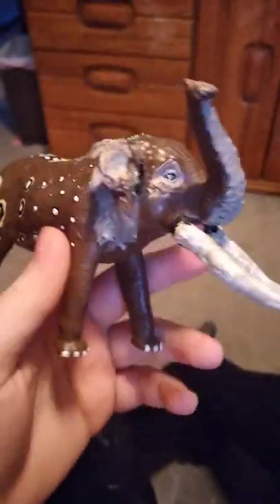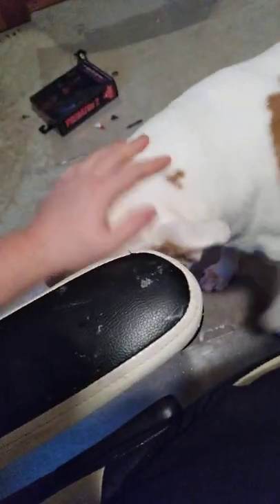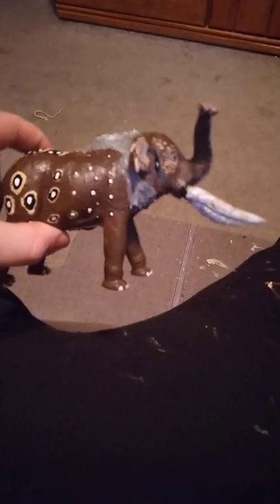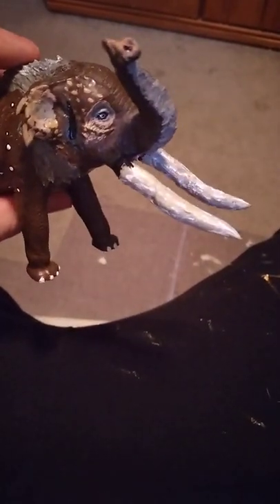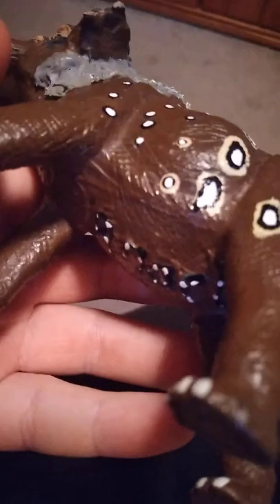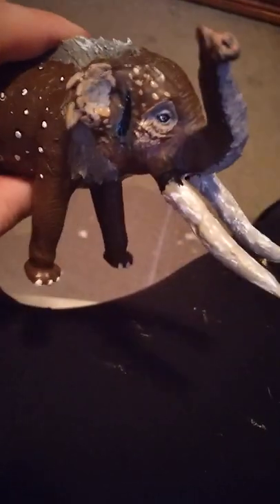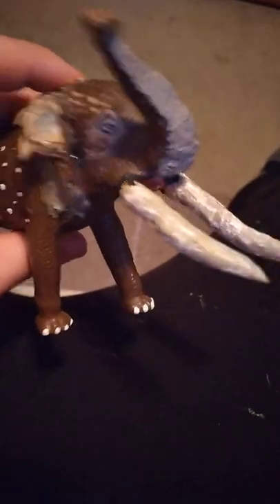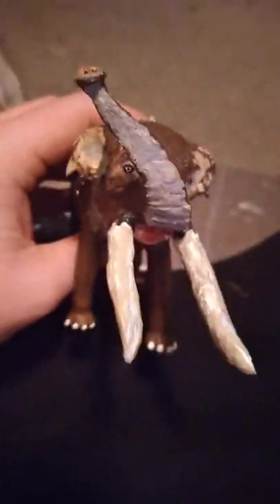Custom made prehistoric proboscidean Anacus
funky paint job I know but atleast he just all grey